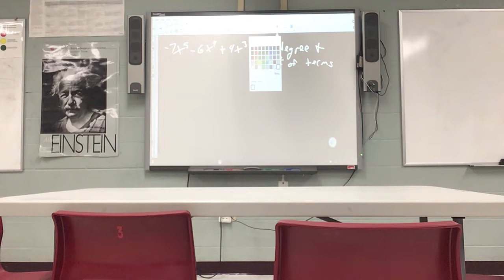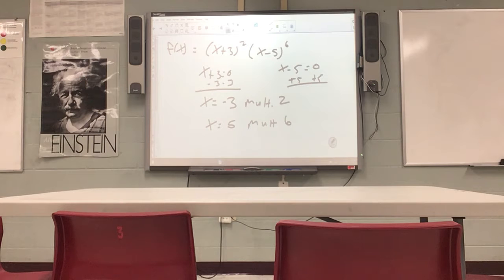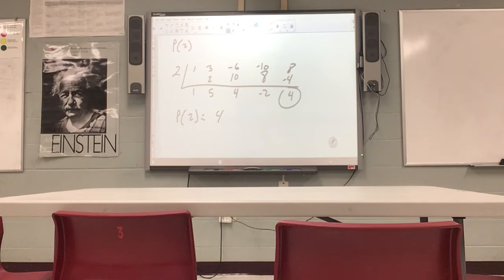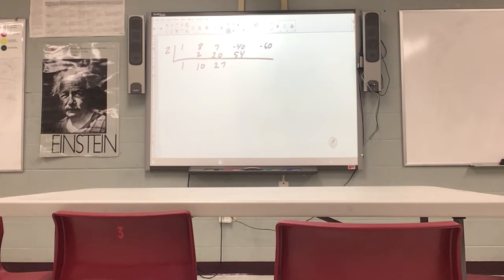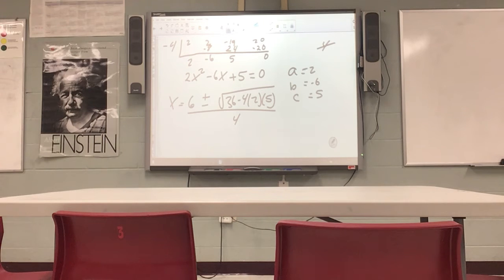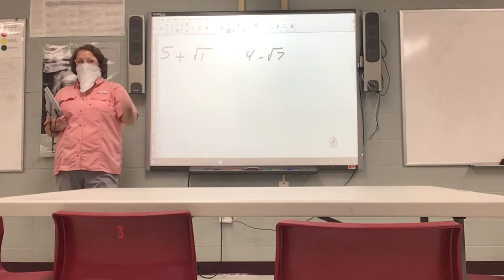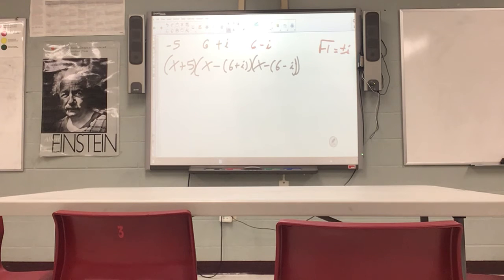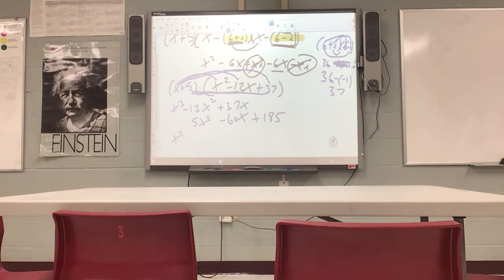October 22,20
Test review